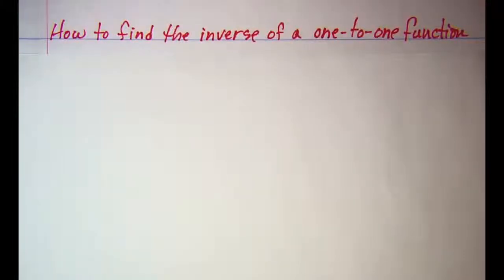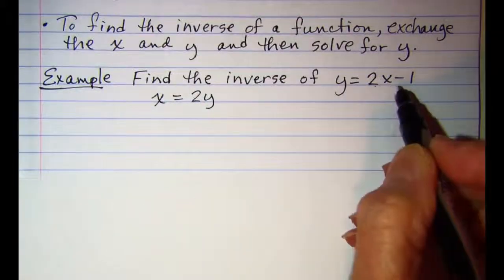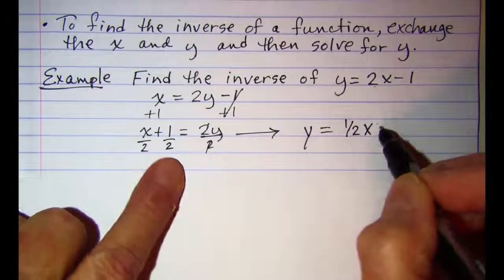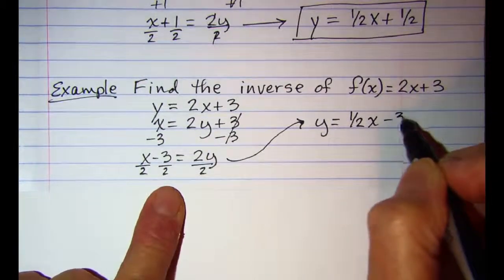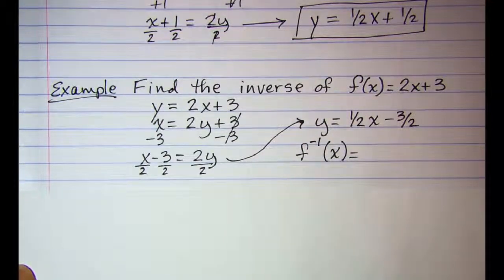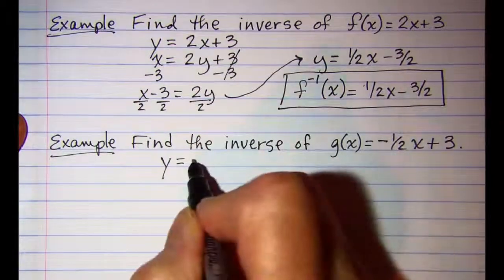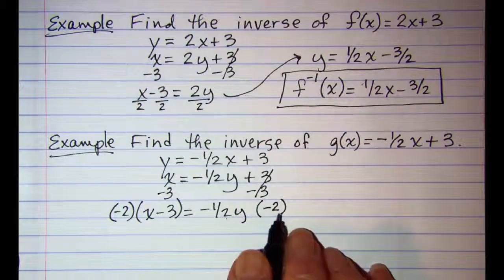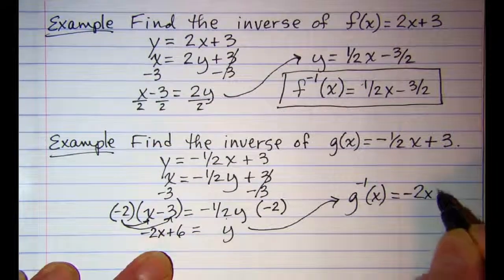How to find the inverse of a function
Three examples of finding the inverse of a linear function